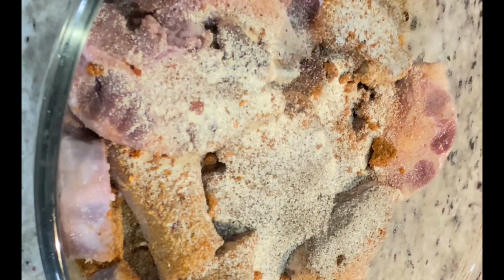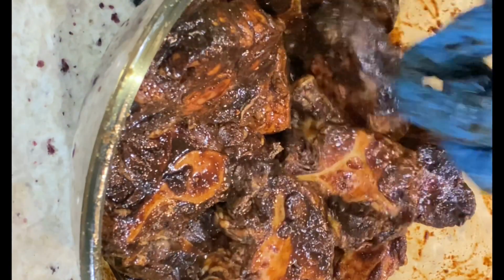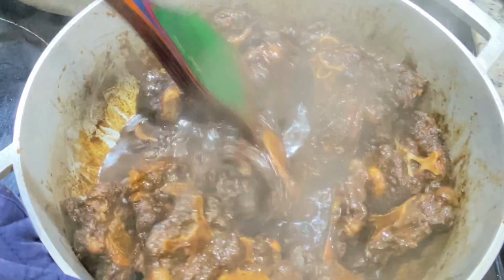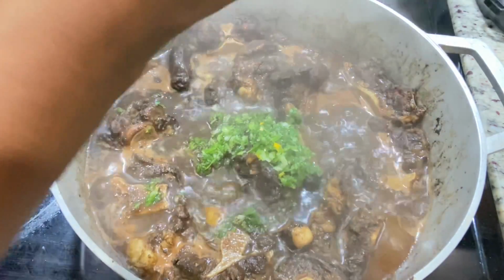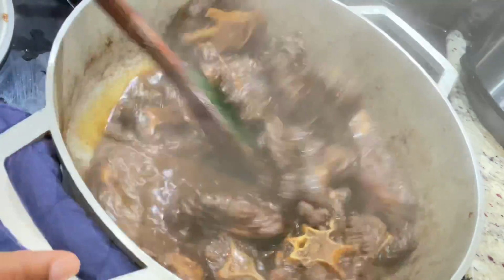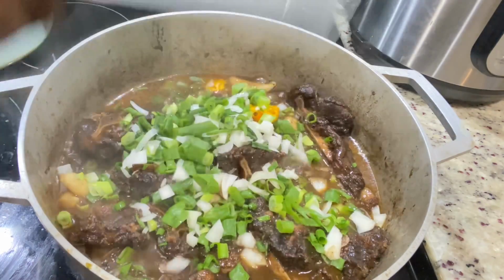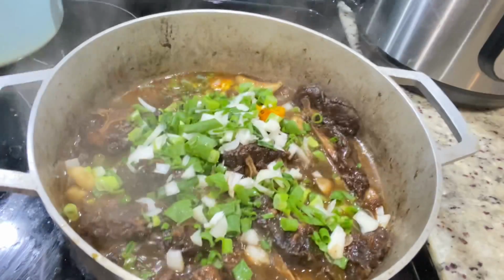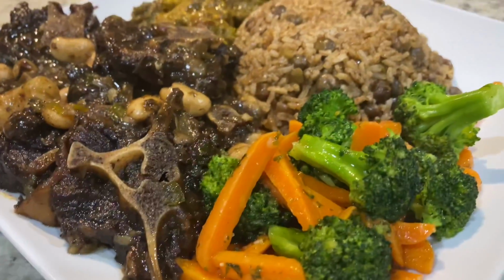Brown stew oxtail and beans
Stew oxtail recipe, oxtail and beans with spinners served with rice and peas and vegetables. Oxtail is very delicious and can be curried or done in with stew peas as well. All ingredients used will be listed below.

How we rowes cook

Here are the Ingredients used:

Oxtail seasoning
Onion powder
Garlic powder
Browning
Chopped garlic
Pimento seeds
Pimento leaves
Chopped onion
Chopped scallions
Thyme
Scotch bonnet pepper
Butter beans
Spinners (a type of dumpling, made with flour, water and salt )